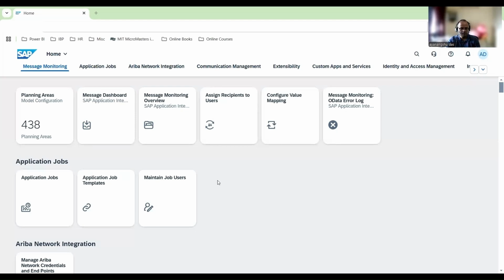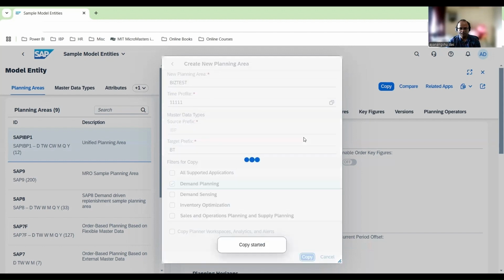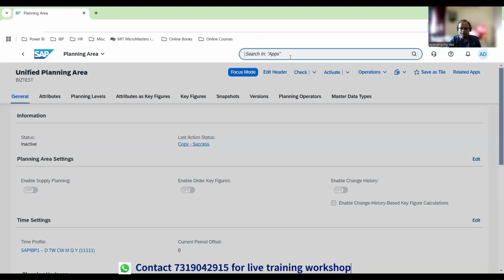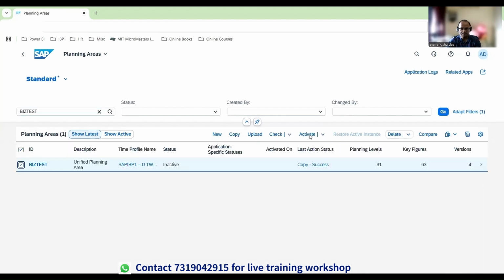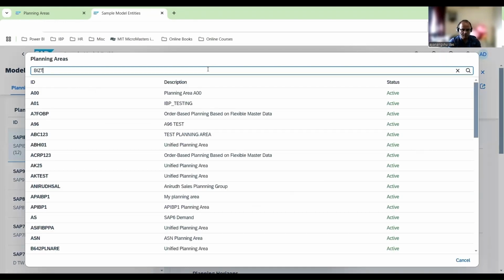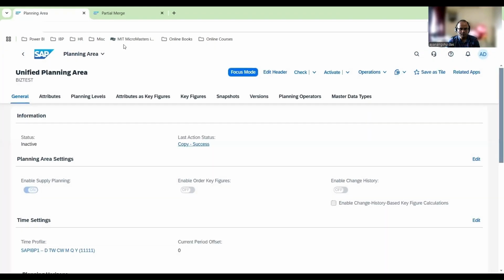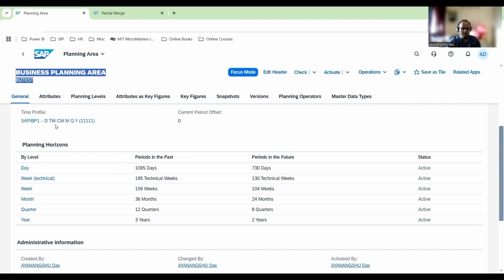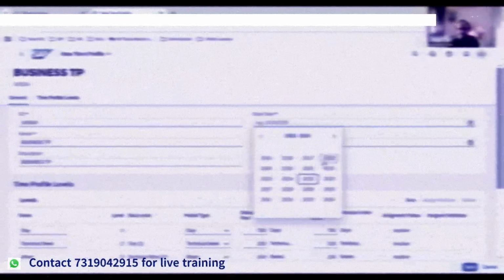Creating Planning Area in SAP IBP